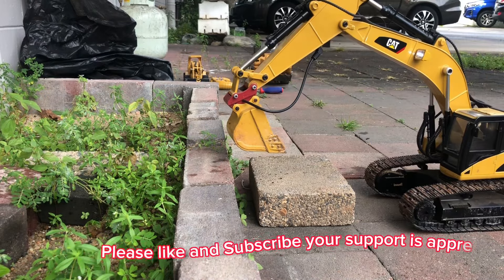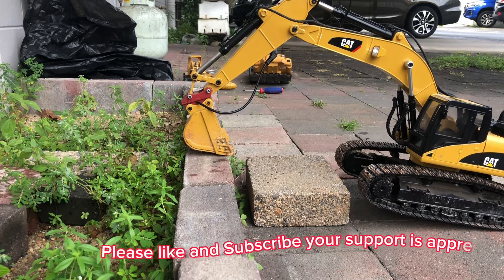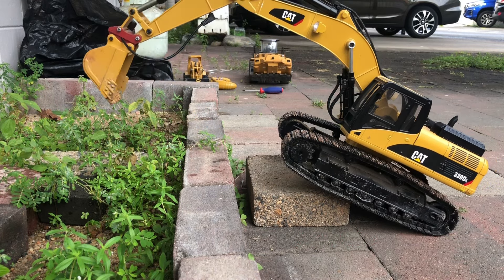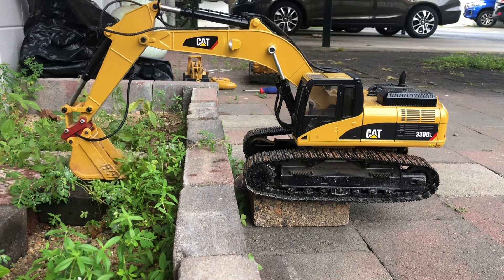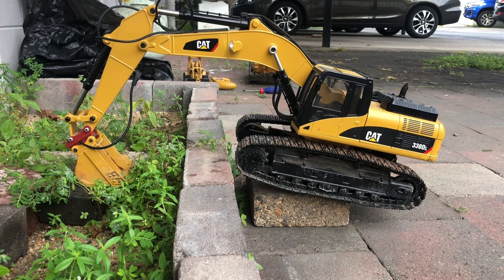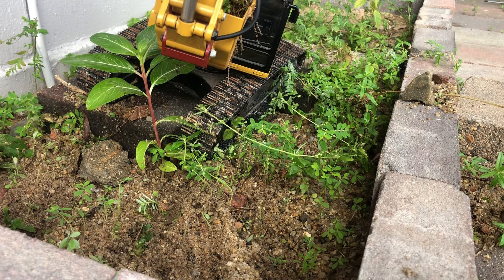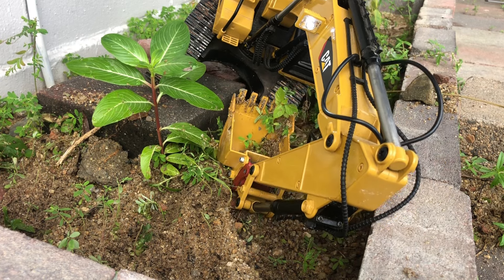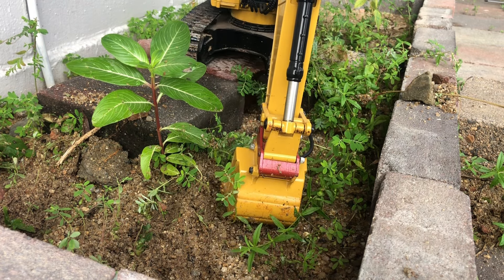Excavator playing in the Wild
Excavator playing in the Wild is a look at the excavator in its natural environment. With special developed feet for walking on all different types of terrain this species has adapted to many different environment. Along with its sharp teeth and delicate touch we will observe it feeding on both foliage and Sandy soils. Sit back and enjoy this sounder of nature in its natural environment.